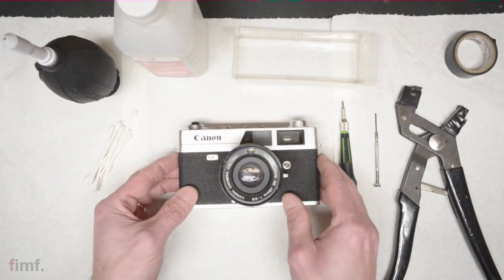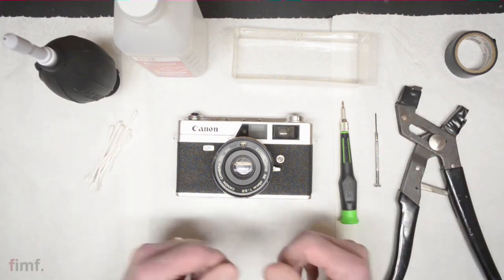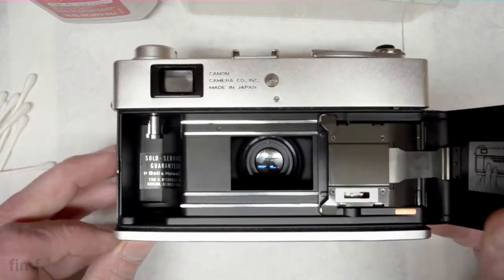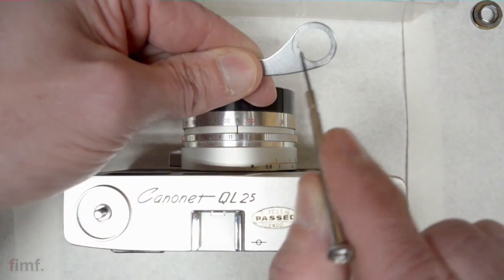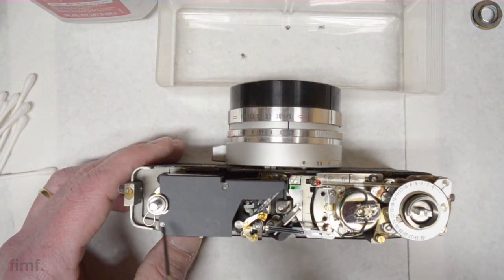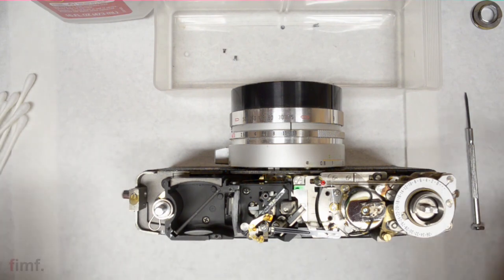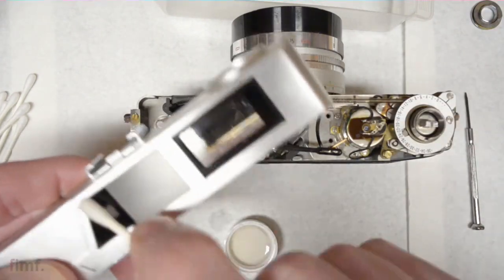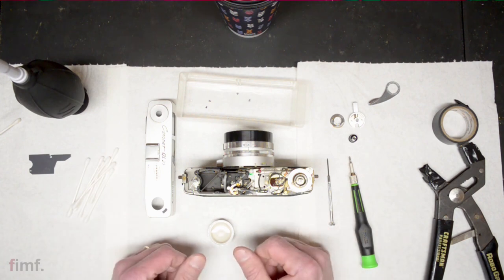How to Clean a Canonet Viewfinder (Canon QL 25)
In this video I demonstrate how to disassemble and clean the viewfinder on a Canon Canonet 25 rangefinder 35mm film camera.

* 1. Sharing the video (IT’S FREE!)

35mm Cartridge Opener Tool

If you hit "like" in the next 3 seconds it will create a chain reaction of unparalleled proportions.

Sequence of disassembly:

1. Secure rewind fork and unscrew top crank (CCW)
2. Unscrew (CCW) then remove film advance lever arm lock ring and two washers
3. Unscrew three 00 phillips screws on sides and rear
4. Lift top case up and off
5. Unscrew two flat screws securing the black viewfinder plate
6. Using cotton swabs and rubbing alcohol, clean front and rear glass only, and front and rear plastic mounted in the top piece.
7. Reassemble everything in reverse order

Things to watch out for:

- Do not touch the beam-splitter (vertical glass with yellow tint) or it will damage the coating.

Happy cleaning!

Hi there. I'm Chris. Film is more fun is a place where I share about whatever busted up old camera I'm currently shooting and tinkering with, or my meanderings in film photography.

It would be pretty rad if you said what's up. I'm 99% friendly. Definitely do that.